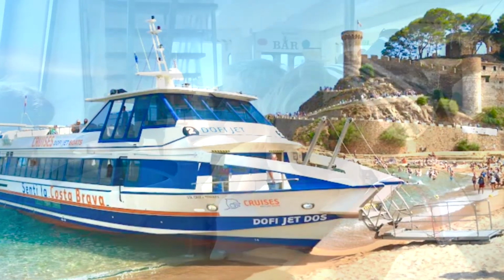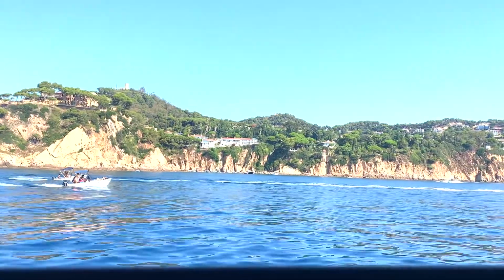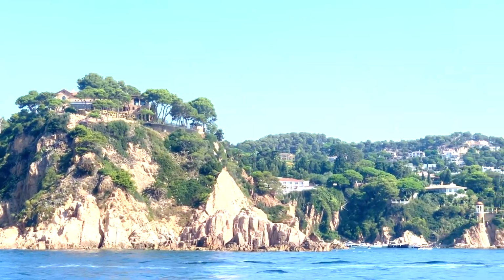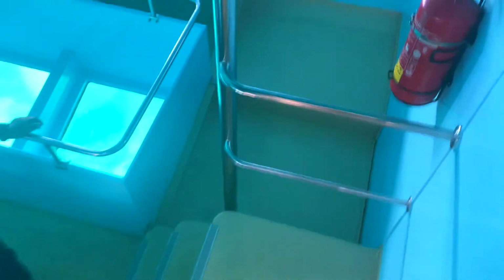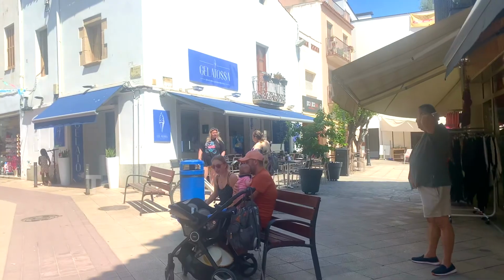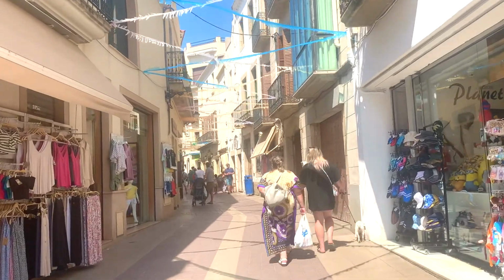BOAT TRIP around all of COSTA BRAVA, Spain! Dofi Jet Boat Trimaran! Tour guide & Travel vlog.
Today i'm going to leave you my experience on this DOFI JET BOAT TRIMARAN & all the details you need to know before getting on this boat ride out to the coast of the whole Costa Brava, Spain.

Bare in mind if you buy it from the web, you get 5% discount on your total purchase, and if you're a RESIDENT you will get 25% discount at the sell point ONLY ON WEEKENDS.
You also have the option of buying it on the boat, but this is CASH ONLY, so keep that in mind, also, make sure you check the availability because if it's high season you risk not being able to board the boat!

THEY DO NOT accept cards or transfers so make sure to withdraw money if you want to purchase anything on the boat ride.

This is the most updated video since i've recorded it the summer of 2022!
I hope you enjoy and you like and subscribe to my channel, it helps so very much and i'm aiming to reach 1,000 subscribers by October, all your help is VERY APPRECIATED and keep me making more and more videos!

Ps. The restaurant we visited in tossa is called CAN SOPHIA, it was delicious and great service and environment.
Absolutely gorgeous, i definitely recommend!

OCEAN AND SEA